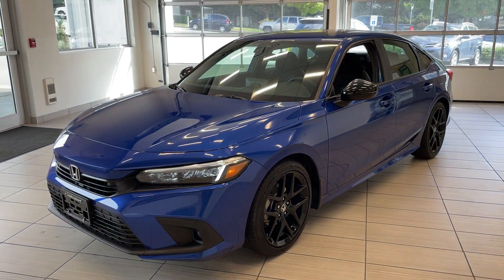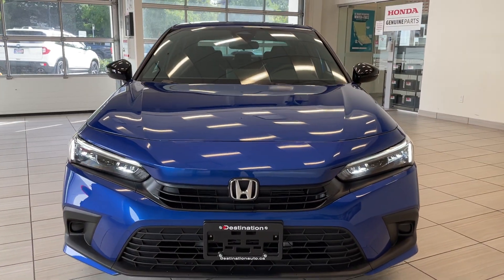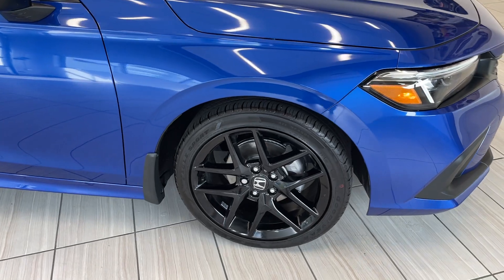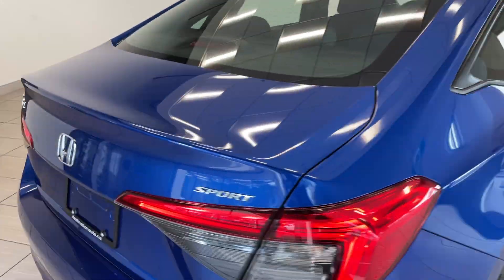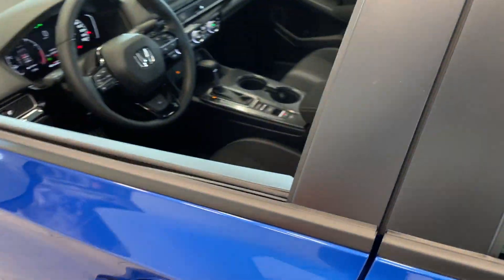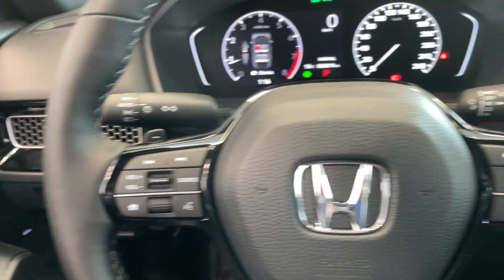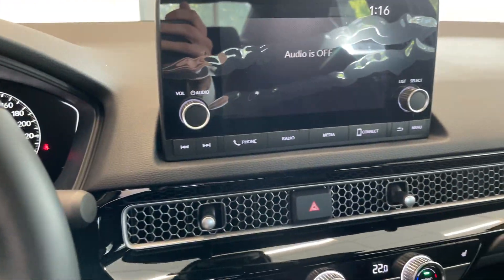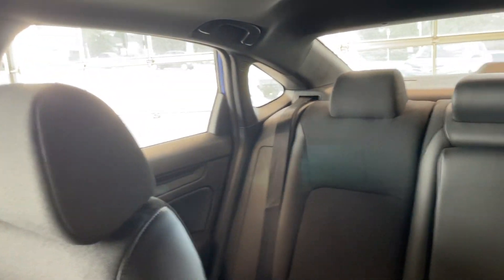2022 Honda Civic Sport - Aegean Blue Metallic